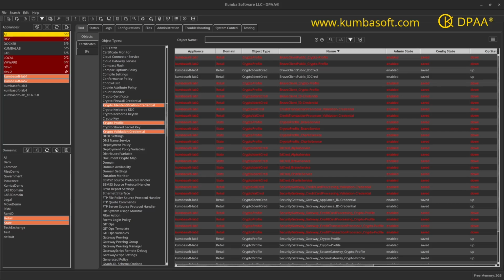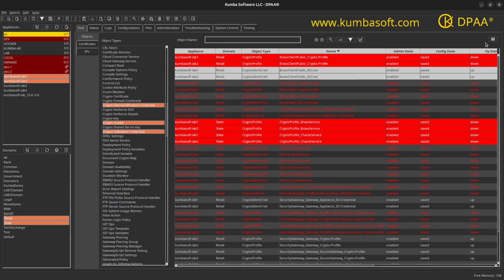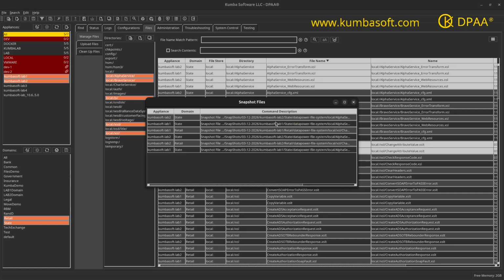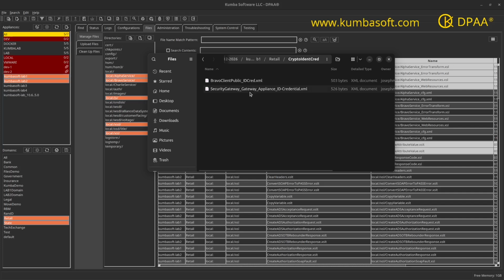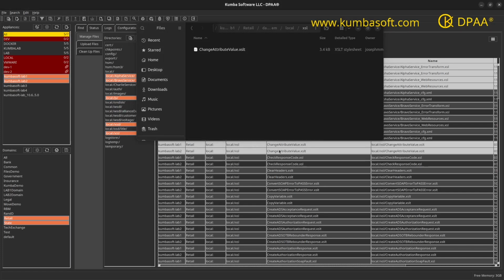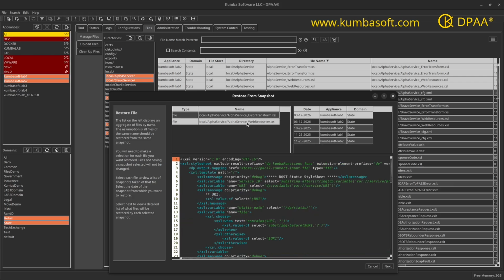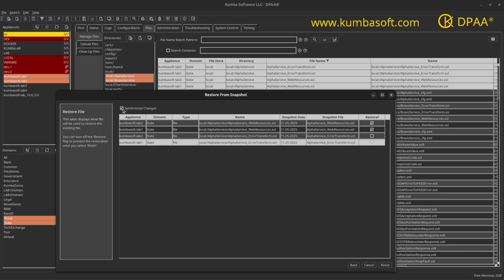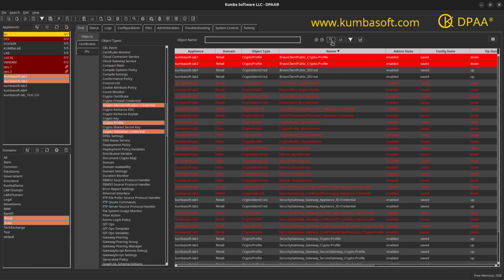DPAA® - Fine-Grained Snapshots and Restoration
Sometimes you need to make a quick backup.  In IBM DataPower, this is generally done with a checkpoint, or a quick export.  Both of those solutions have issues.  Checkpoints are limited in number and don't work on single objects or files.  Backups aren't typically carefully dated and organized and only contain files directly referenced by a configuration.  With DPAA®, the DataPower Administrator's Assistant, you can perform fine-grained selections of objects and files and create SnapShots.   SnapShots have the benefits of both checkpoints and backups.  They are like individual checkpoints from which you can restore at any time to any place with no limits on how many you create.  Even better, DPAA® shows you the content of the configuration or file during your review so you can be sure to restore the exact one you want!

00:00 - Introduction
00:43 - A Brief description of Snapshots
01:58 - Creating individual object SnapShots
03:17 - Creating individual file SnapShots
04:23 - Understanding the SnapShot output structure
08:06 - Restoring files from SnapShots
08:40 - Understanding the Restore from Snapshot Wizard
09:45 - Reviewing and controlling the restoration decisions
11:37 - Committing the SnapShot restore
11:50 - Restoring Objects from SnapShots
14:37 - Summary and Wrap Up